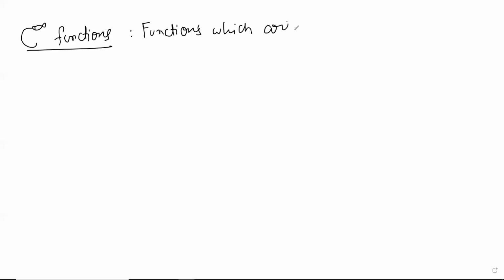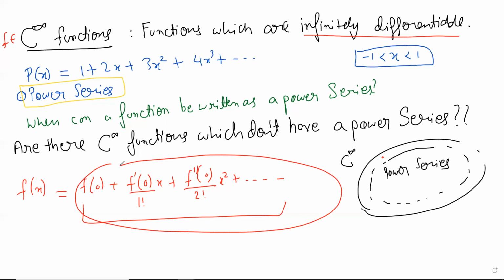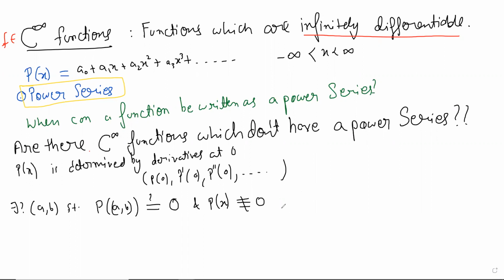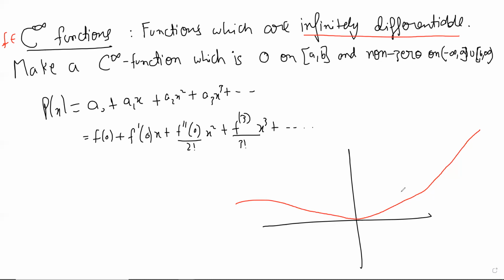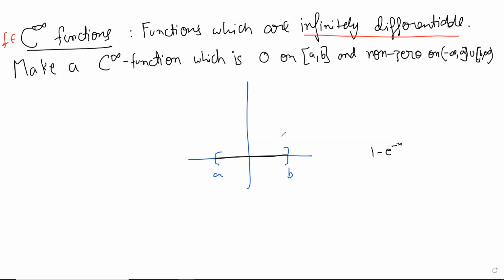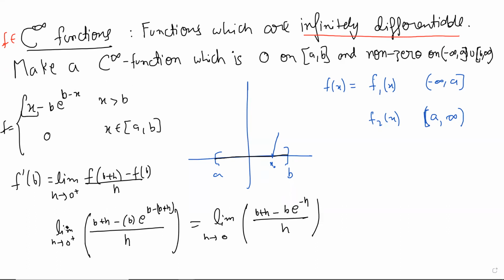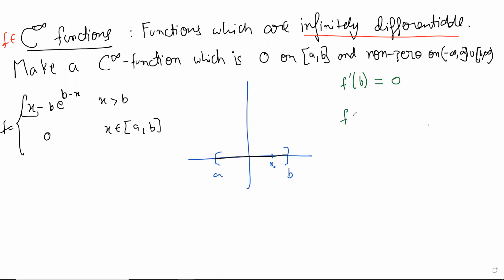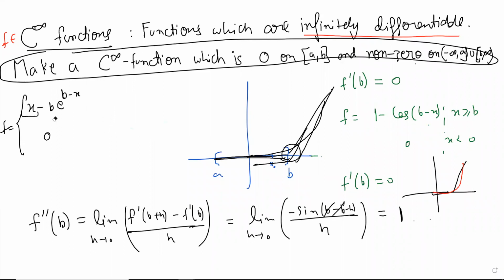Difference between smooth and analytic functions: A construction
We discuss the nature of functions which have a power series expansion and through that come to a method which can be used to make an example of a function which is infinitely differentiable but doesnt have a power series!
We discuss the ideas and attempts. We shall see the formal proof(s) next time.